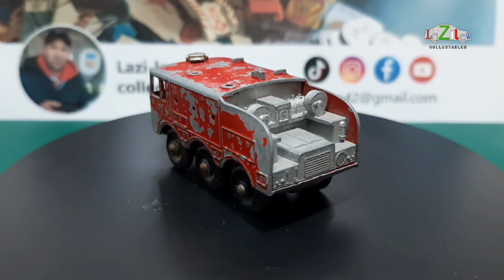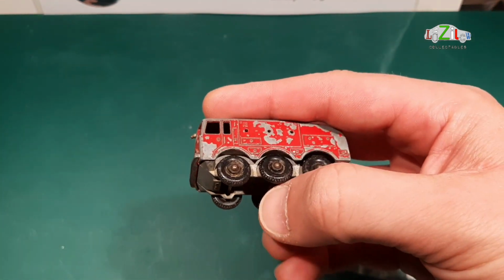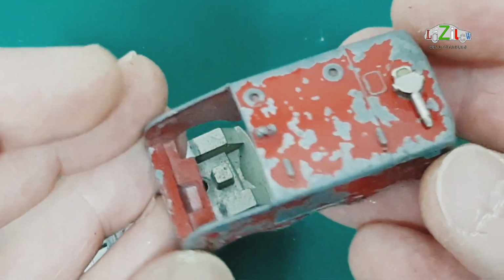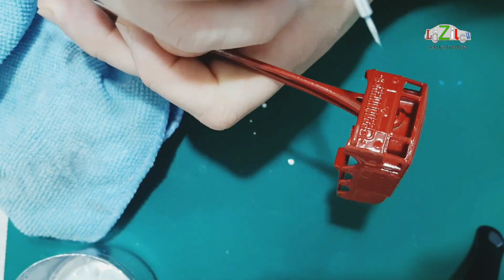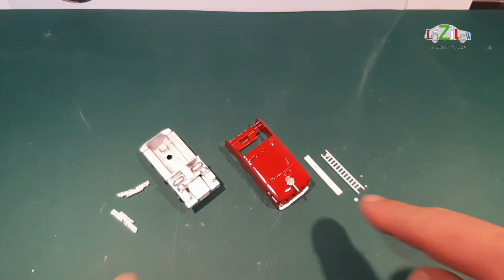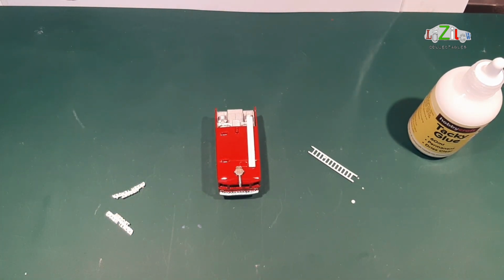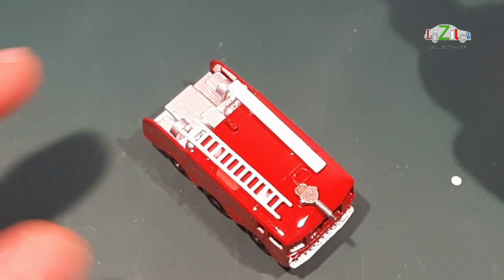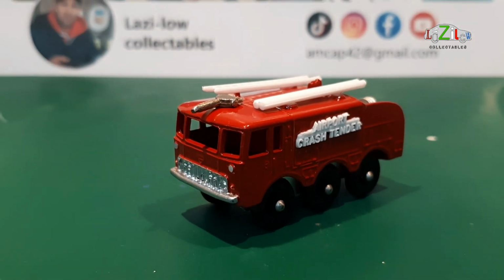Vintage Matchbox Lesney Crash Tender Restoration